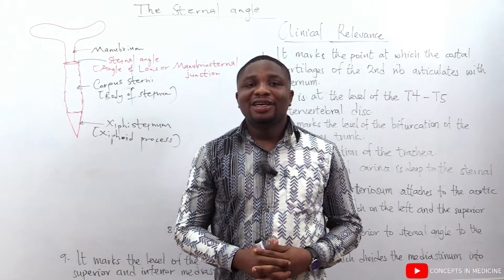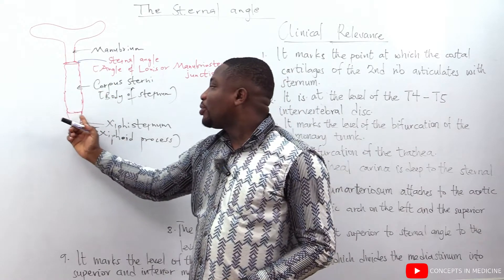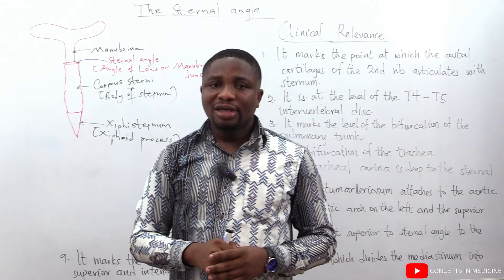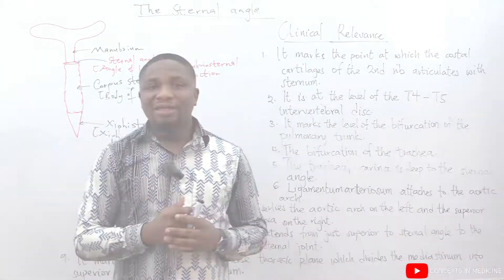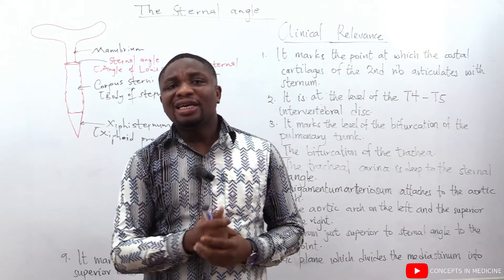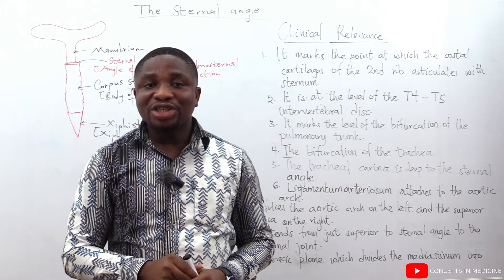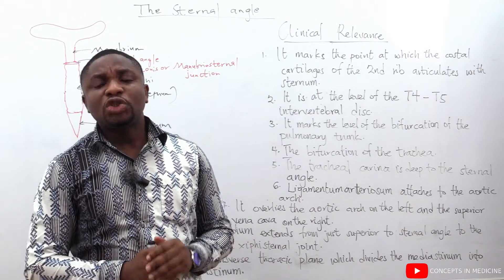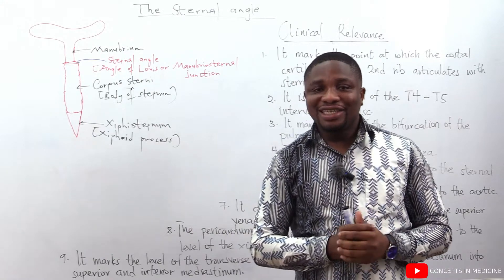The Sternal Angle (Simplified!!)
In this tutorial video, let's talk about the sternal angle.
The basic anatomy and clinical relevance of the sternal angle have been explained to the best of the understanding process.